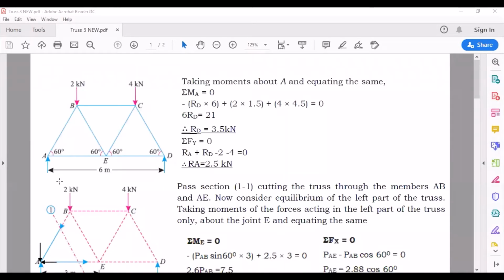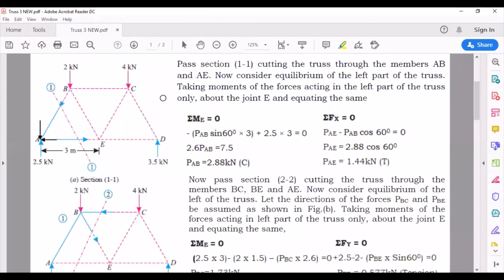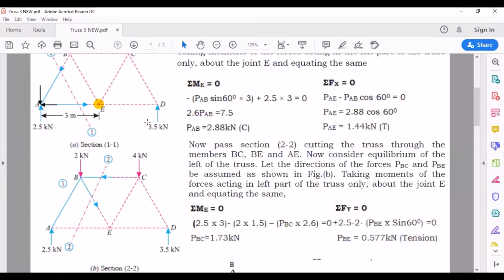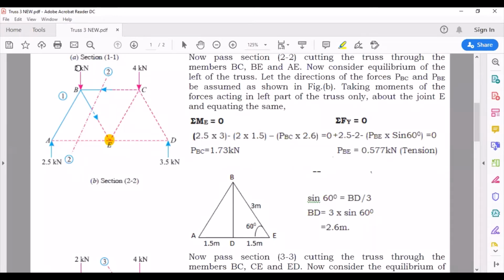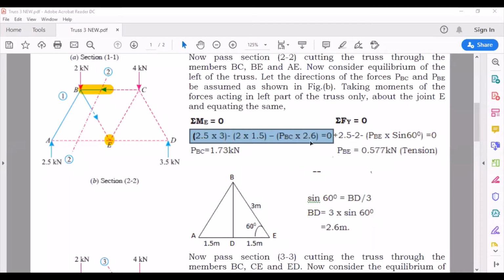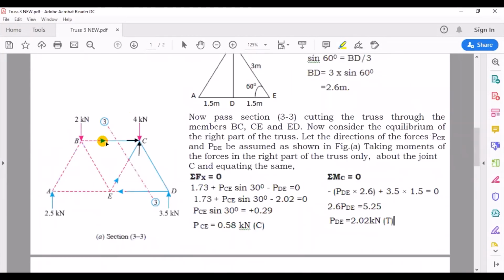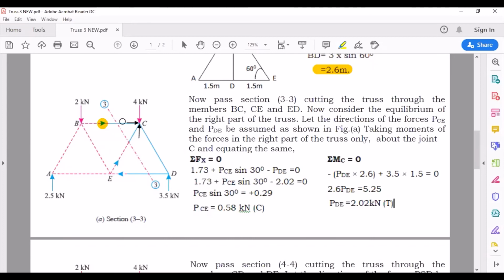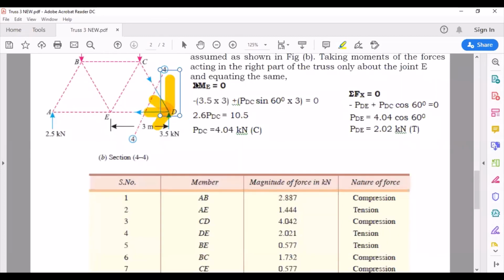Module 3- Analysis of Truss by Method of section 2 by Prof Girish S H